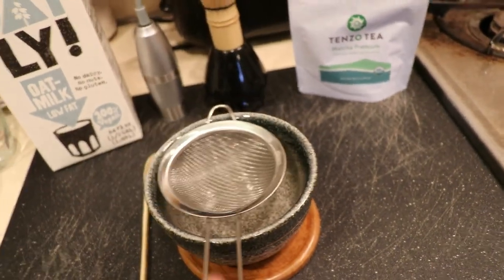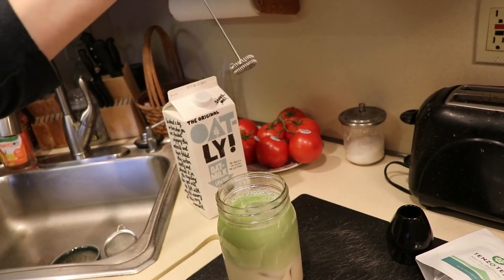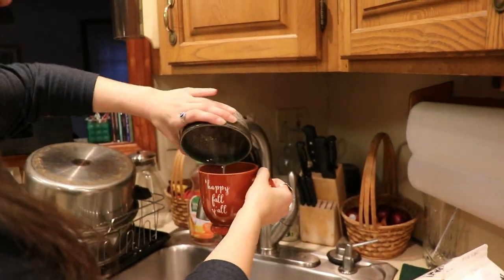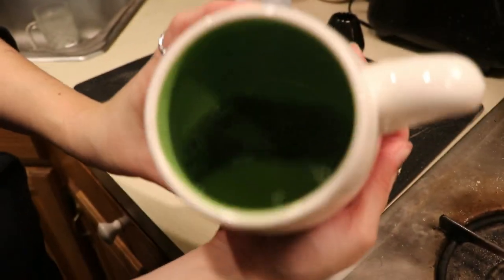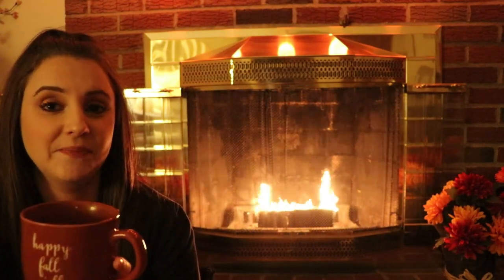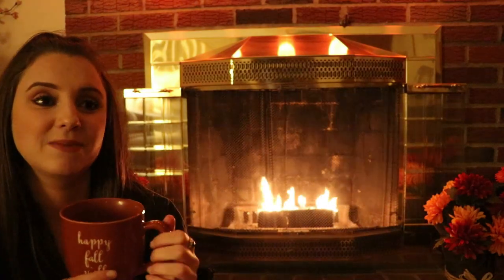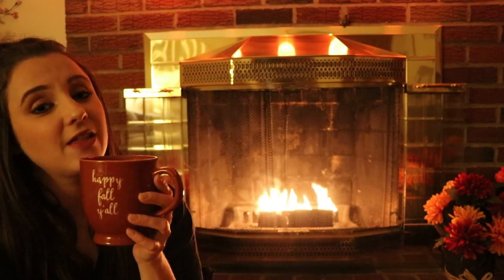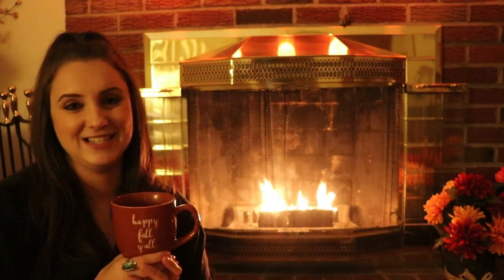The 3 BEST Matcha Latte/Tea RECIPES (Vegan) | Cozy Fireside Chats | October GOALS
Hi guys! In this video I show you my 3 dairy-free/vegan recipes using Ceremonial Grade Matcha and how to make them! I end the video with cozy chats by the fire and tell you what my 3 October goals for the month! If you haven't seen my first video on Matcha, "Everything you need to know about Matcha", be sure to check it out first! (link down below). Leave in the comments what your October goals are and how you make your Matcha lattes! I’ll see you in my next video!! Bye guys! xoxo

IN THIS VIDEO:
- Iced Matcha latte Recipe
- Hot Matcha latte Recipe
- Hot Matcha Tea (ceremonial)
- Cozy chats by the fire - My 3 October goals

FAQ:
*What camera do you use?
Canon 80D
*What do you use to edit your videos?
Filmora